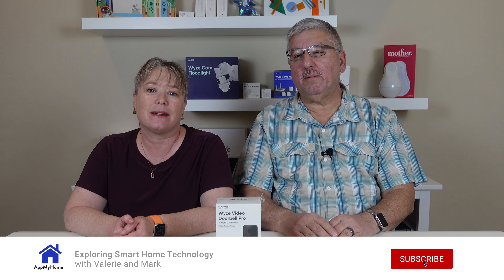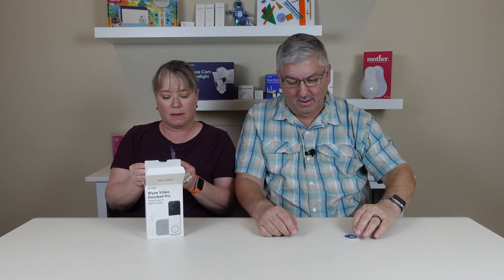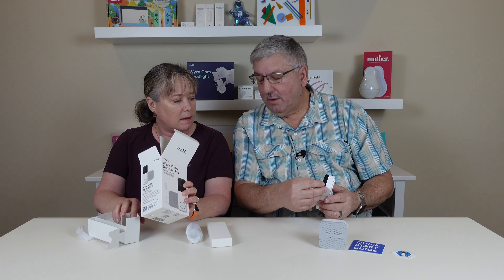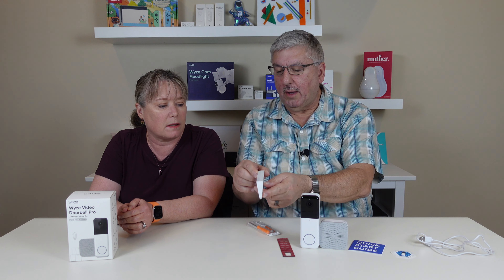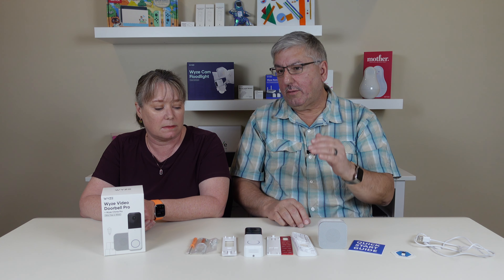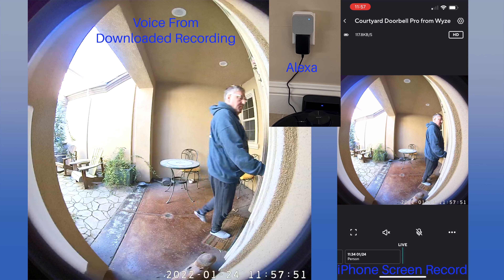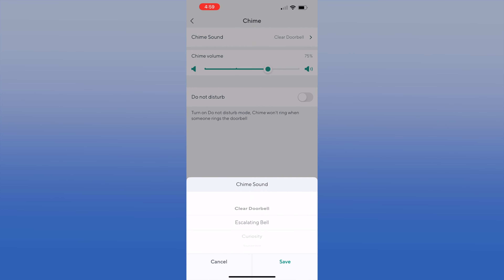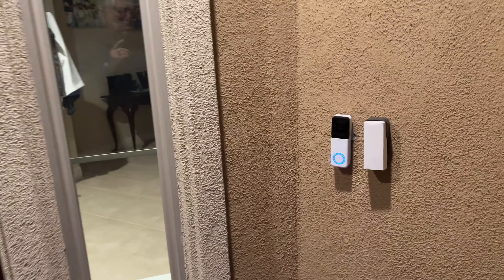Review: Wyze Video Doorbell Pro - Supports Battery or Wired 150x150 FoV Unboxing Setup and Test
► Wyze Video Doorbell Pro

We review the Wyze Video Doorbell Pro. This model has a battery or can be wired. And a large field of view to see the ground.

00:00 Intro
01:23 Unboxing
5:37 Doorbell in Action
06:11 Sound
6:33 Night Vision
06:49 Using with Alexa
07:36 Features
09:02 Installation
10:42 Conclusion